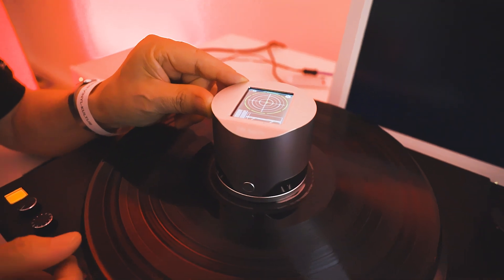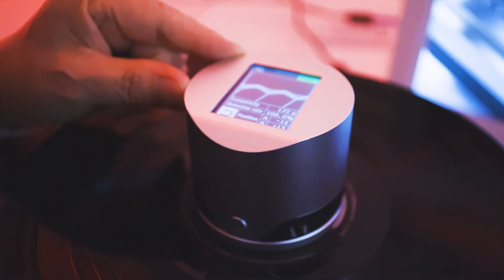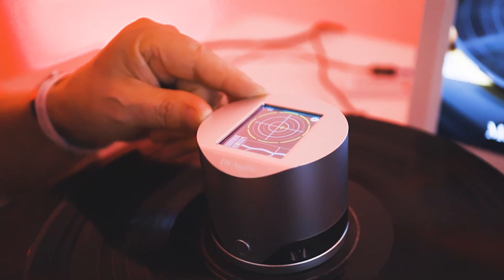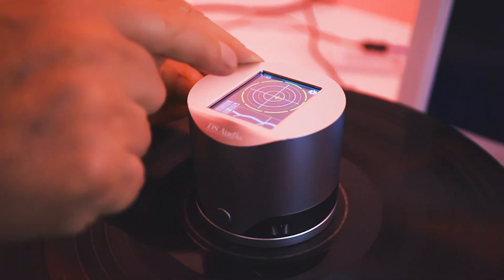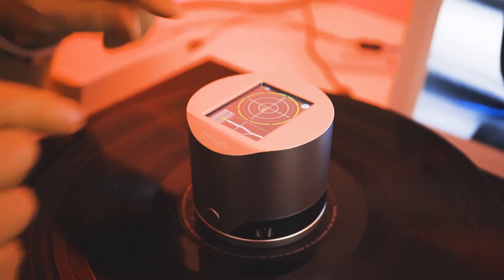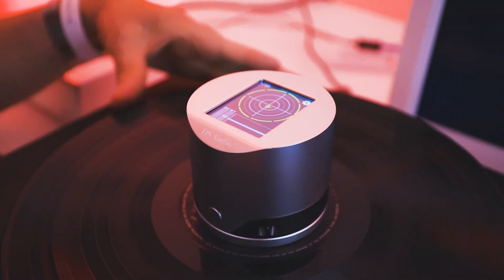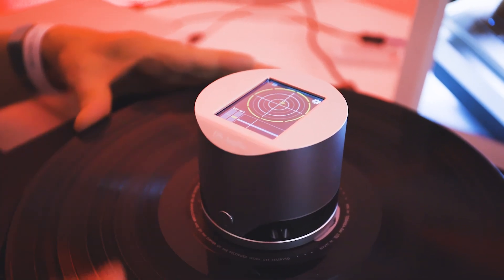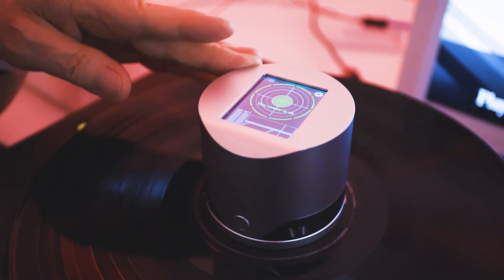DS Audio ES-001 Stabilizer // HighEnd 2022 Munich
DS Audio auf der HighEnd2022 in München. Deren neuste Errungenschaft, der ES-001 Stabilizer stellten die Japaner auf der Messe vor. Die Präzision der Schallplattenvermessung geht bis in den Mikrometer-Bereich. Aber seht am besten selbst!

Equipment für die Videos:
Canon EOS R
Rode Stereo Mic
Ersatzakkus für Canon